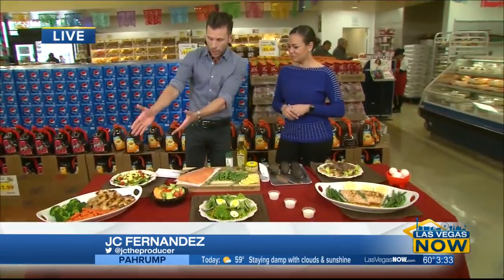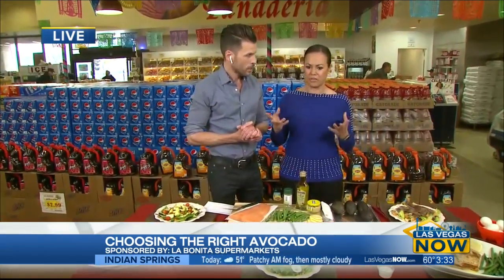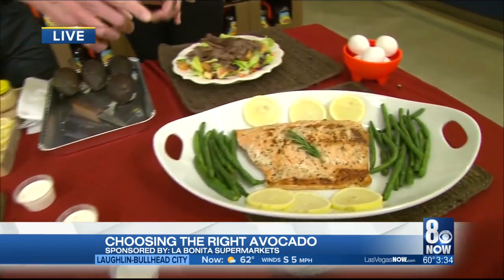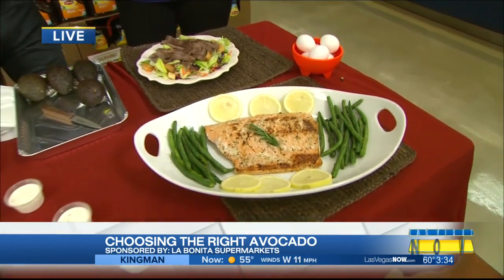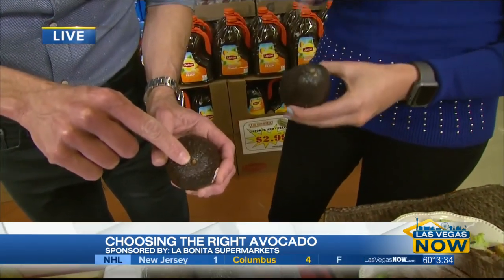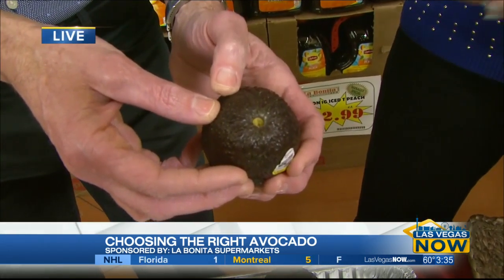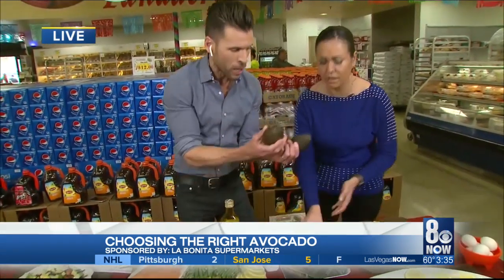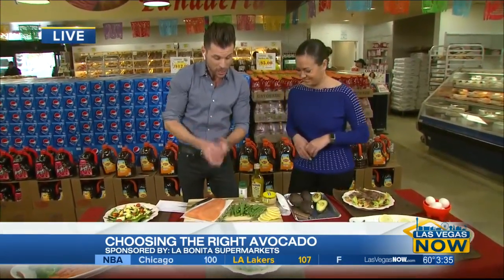Choosing the right avocado with La Bonita Supermarkets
Multiple specials happening now